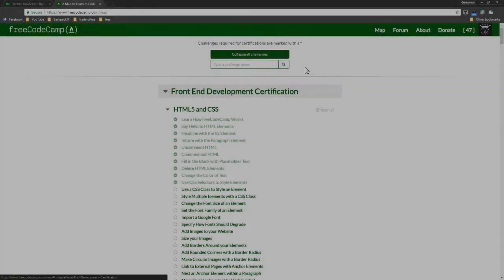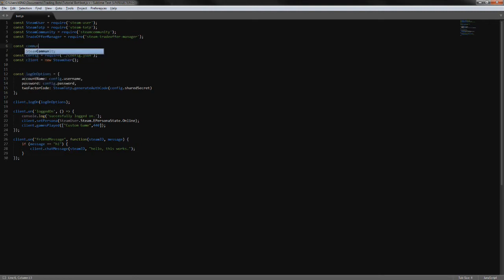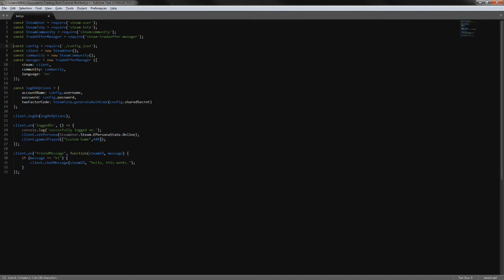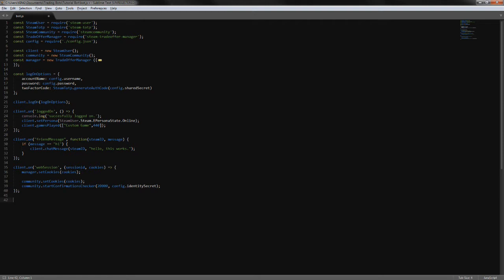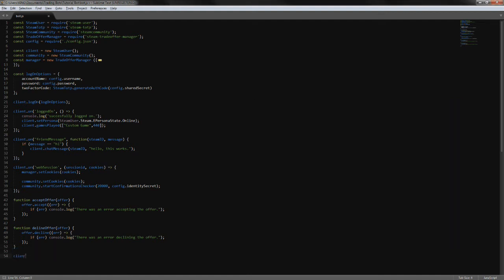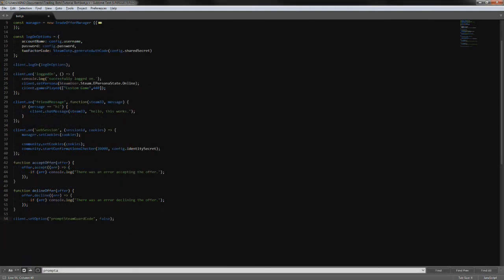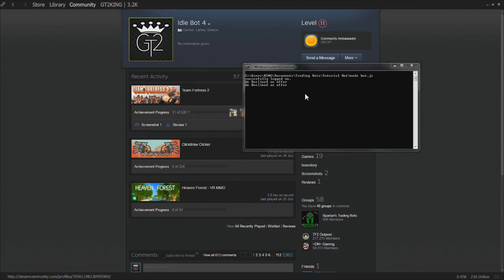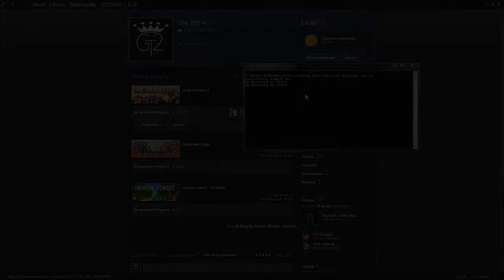How To Make a Steam Trading Bot #3 - Basic Trade Offers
In this episode, we will be covering some basic trade offer bot stuff.

▼ If you want to trade items, send me a trade offer ⇌